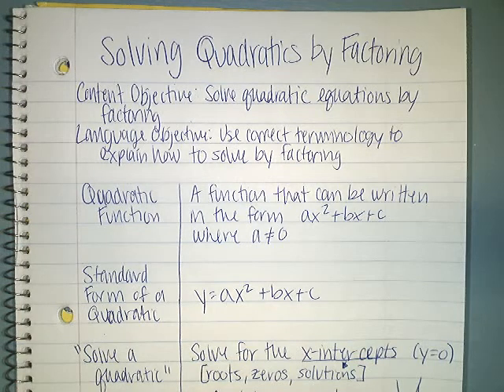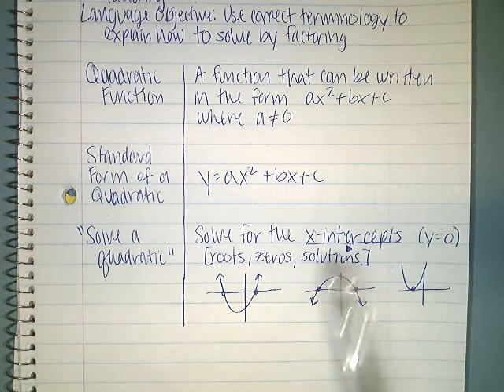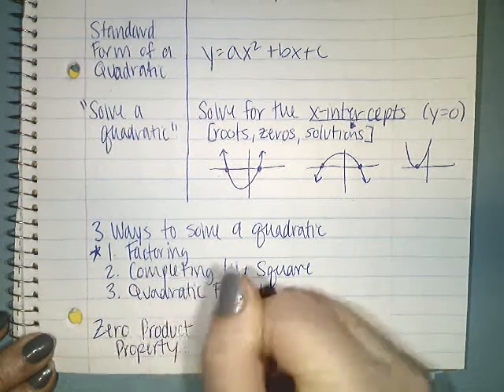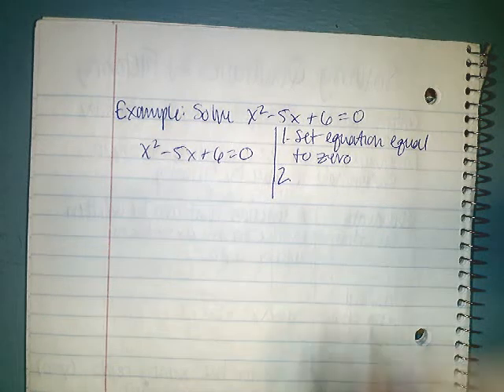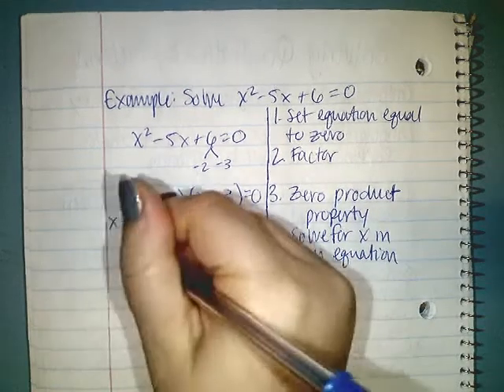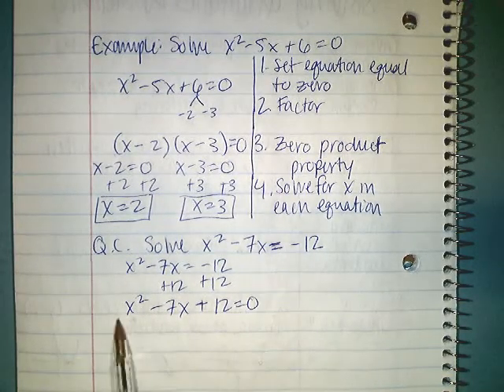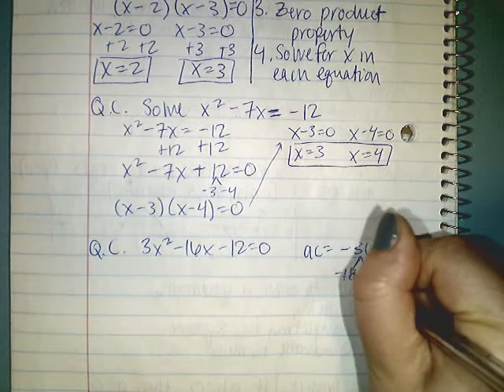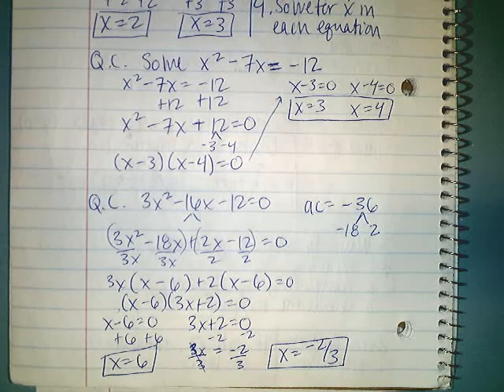Solving by Factoring Notes